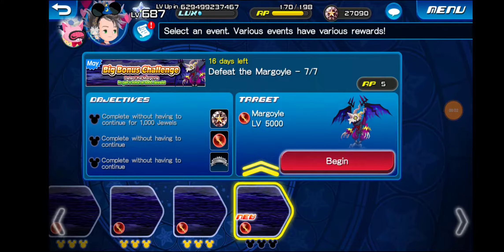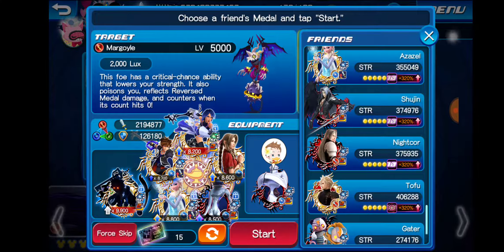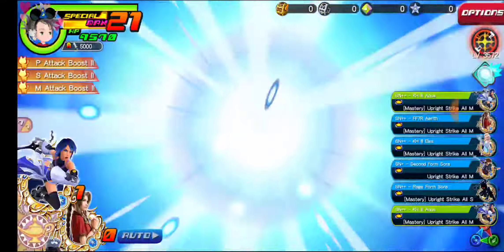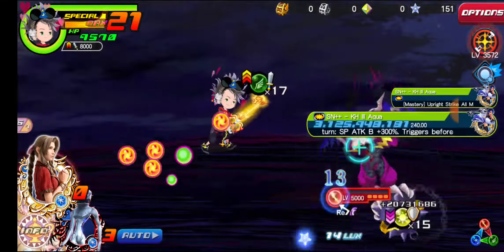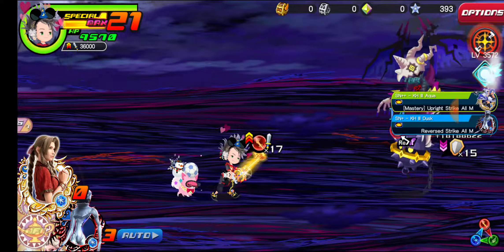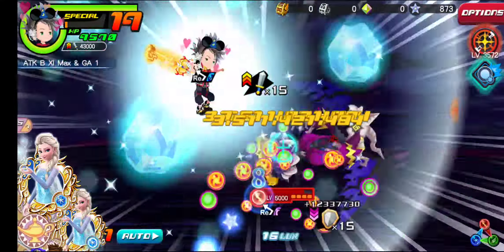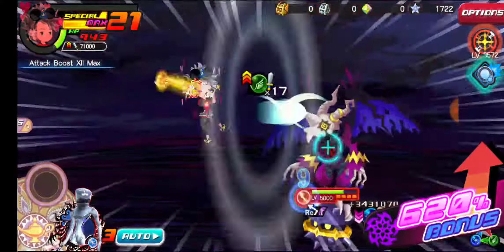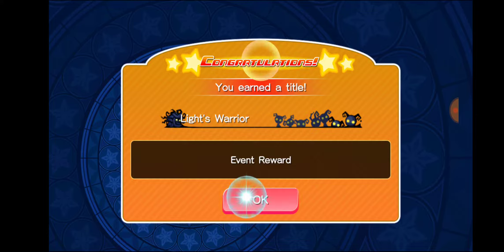KHUx - May 2020 Big Bonus Challenge Round 7/7 Guide/Walkthrough/Tips and Tricks: 5000 FREE JEWELS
Hope this was helpful to you guys! Namine can definitely be used in place of Renova Aqua, but take full advantage of the recovery buffing method where you get his counters to 0 and then keep them for the next turn.

I'll do round 8 soon!